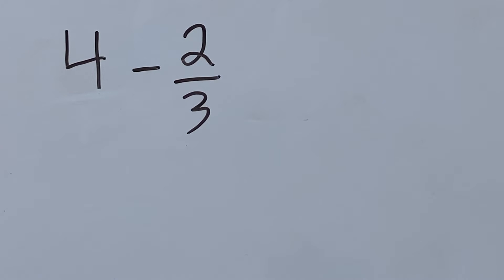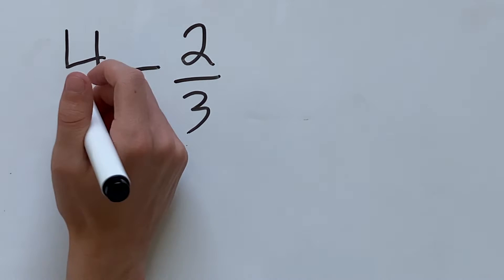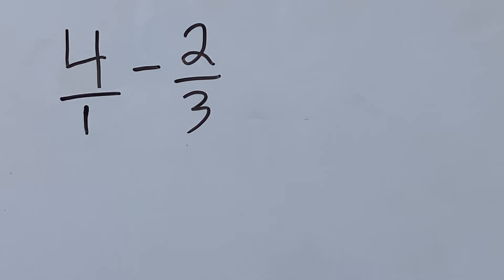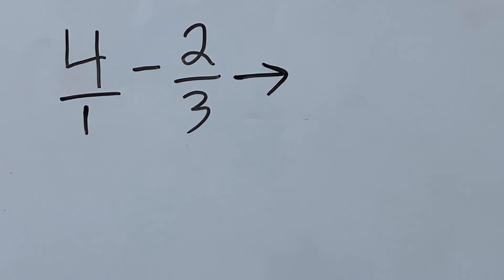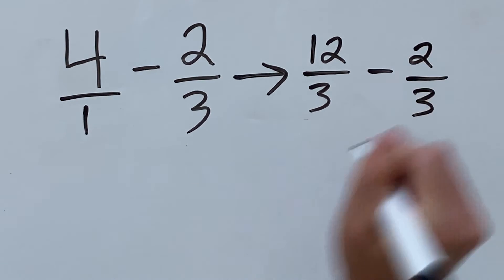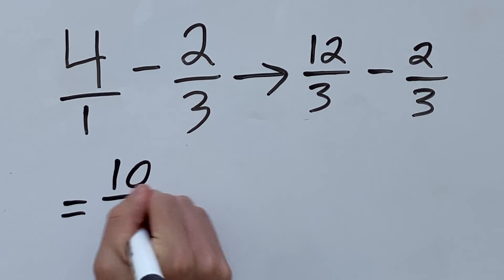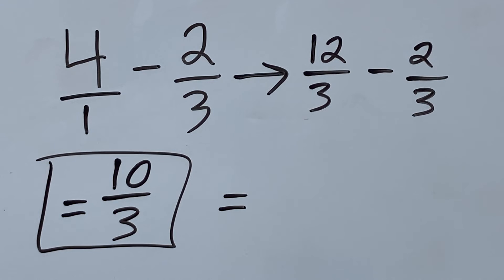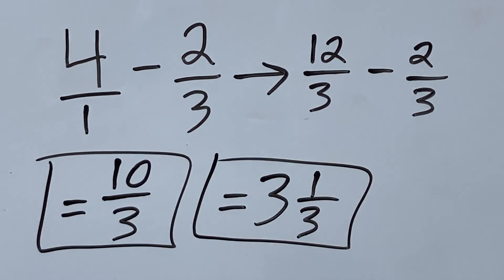How to Subtract a Fraction from a Whole Number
Need to know how to subtract a fraction from a whole number or a whole number from a fraction? Well you're in the right place! Because in this video we look at how to subtract a fraction by a whole number. And the method we use in this video can also be applied for how to subtract a whole number from a fraction. Subtracting a whole number by a fraction is a great skill and important in school so I hope you find this math video on how to subtract a fraction by a whole number helpful!